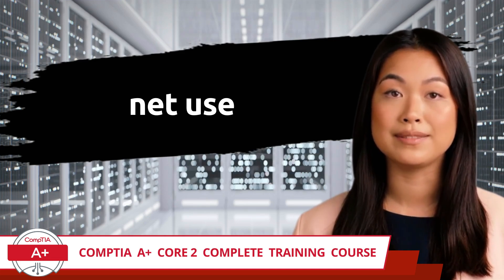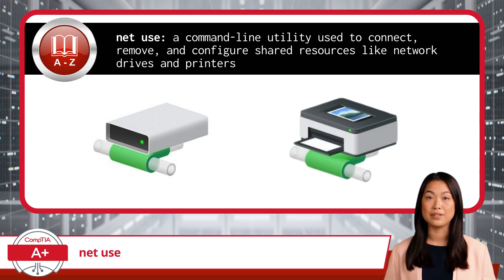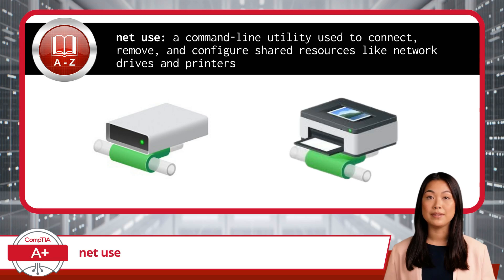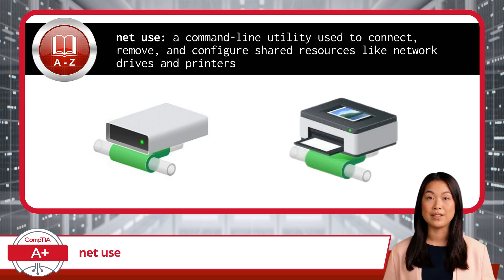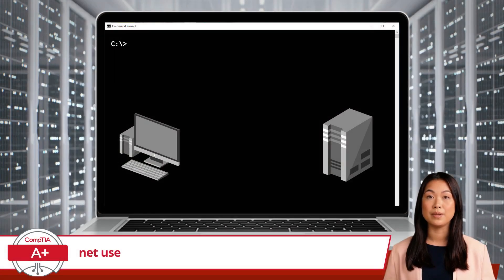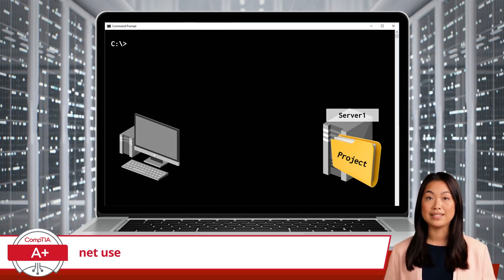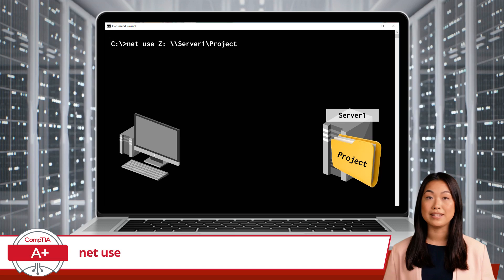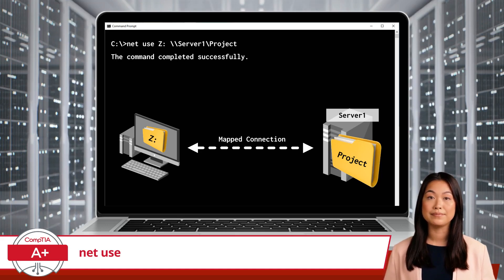CompTIA A+ Core 2 (220-1102) | net use | Exam Objective 1.2 | Course Training Video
CompTIA A+ Core 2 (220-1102) | Exam Objective 1.2 | Given a scenario, use the appropriate Microsoft command-line tool - net use